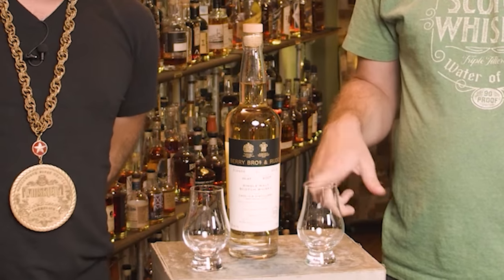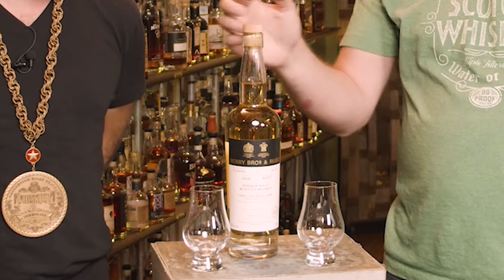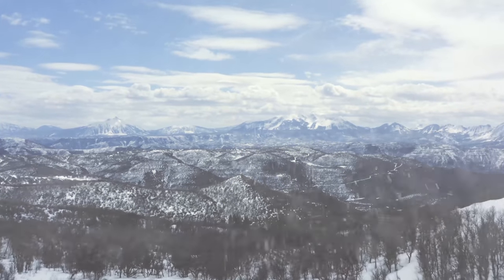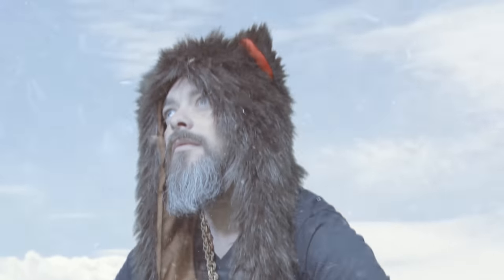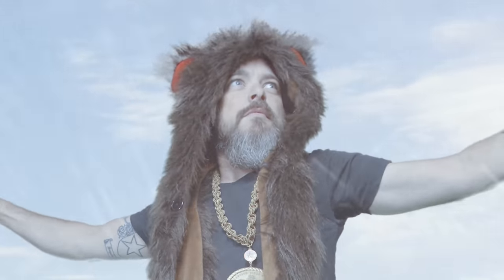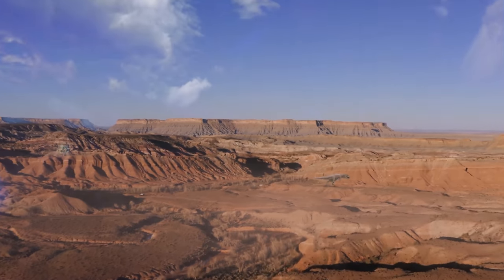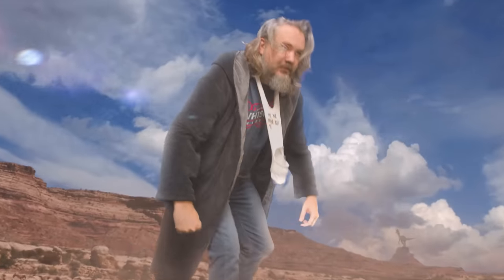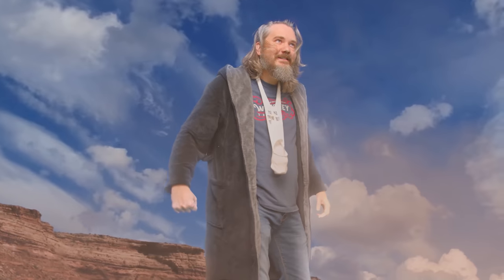Berry Bros. & Rudd - 2007 Single Malt Islay (Caol Ila) Review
Berry Bros. & Rudd are a wine trading company founded in 1698 and operating out of the same London shop ever since.  Known to be excellent curators of wine and spirits of all types, they now have multiple offices around the world, are the recipients of two Royal Warrants, and offer extensive training courses to the public.

Rex and Daniel apparently know none of this.
Harry Falkenburg - TITAN of Whiskey - does.
Observe.

Big thanks for the bottle, Harry.  Cheers!